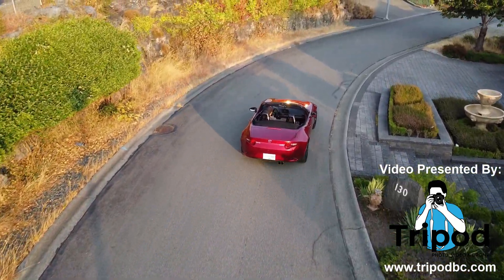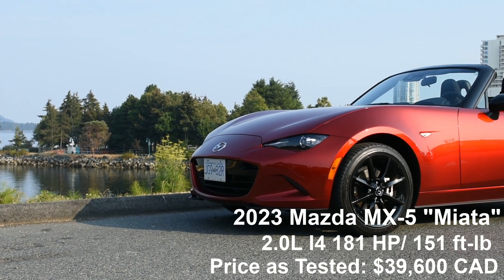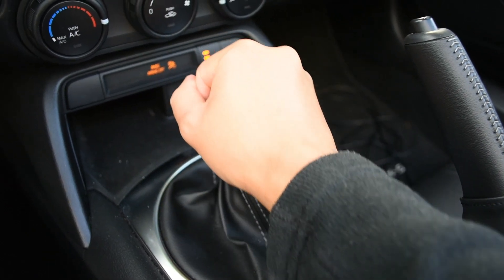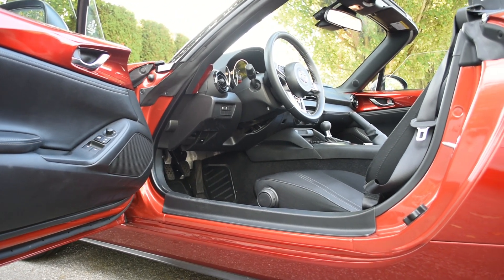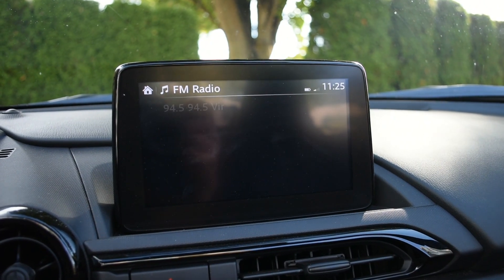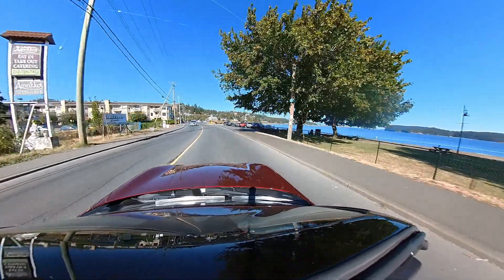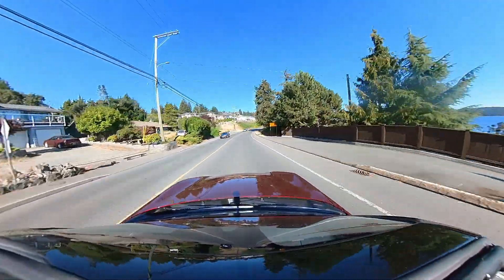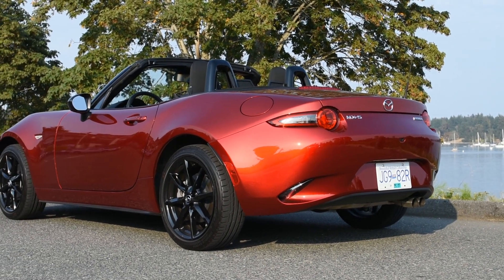2023 Mazda MX-5 "Miata" Full Review: Should you buy one? YES!